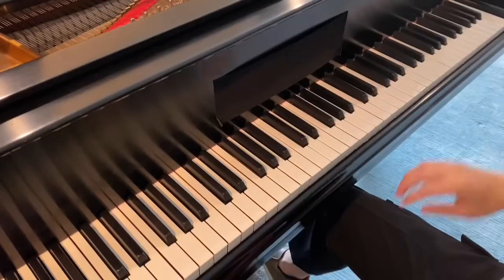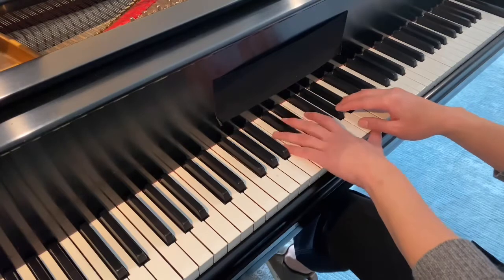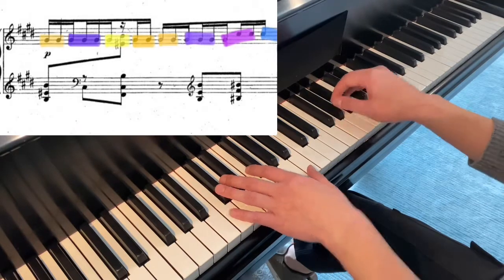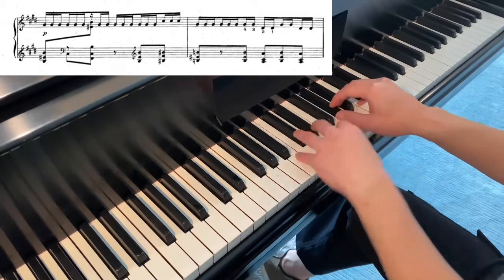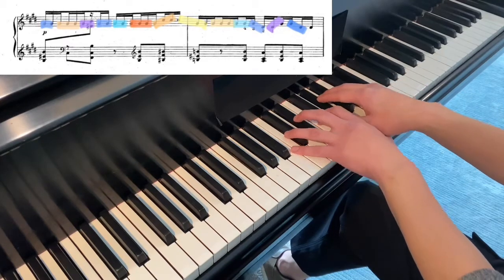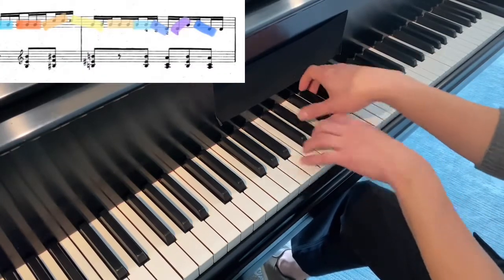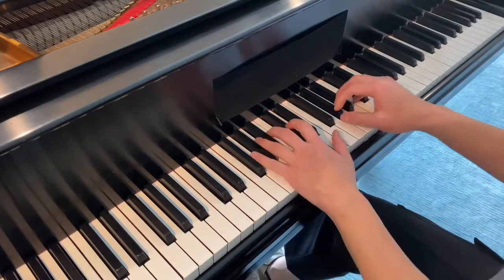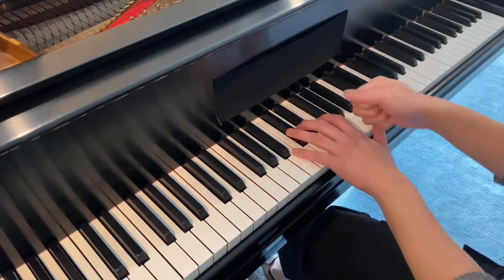Episode 14: Repeated Notes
Excerpts from:
Ravel, Miroirs, No. 4: "Alborada del Gracioso"